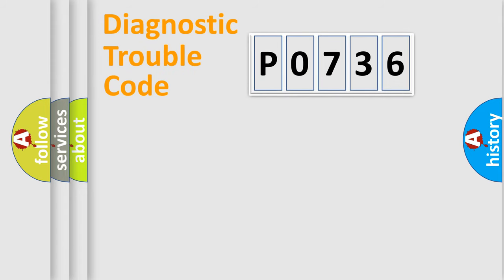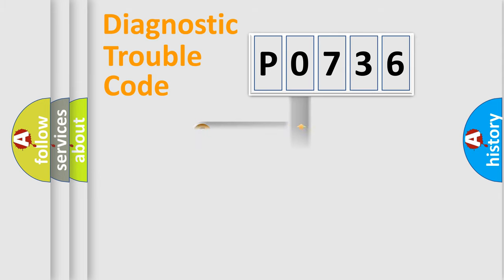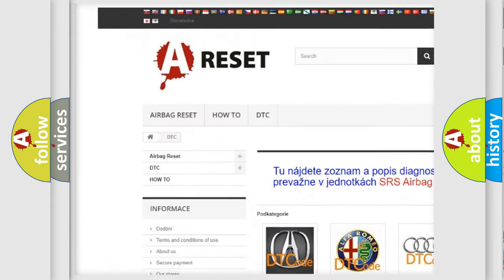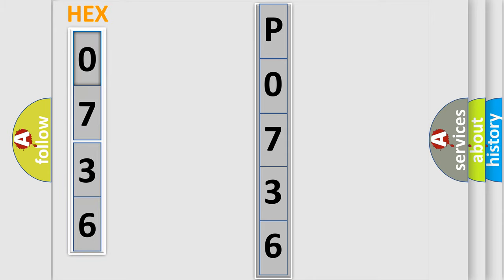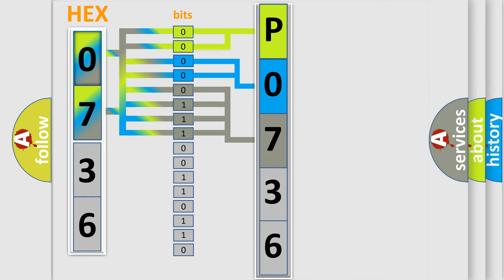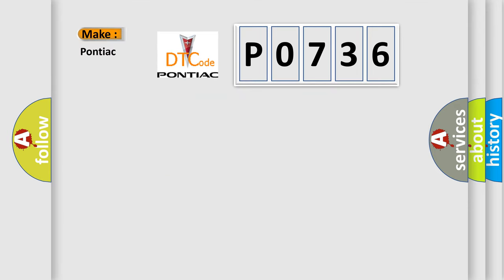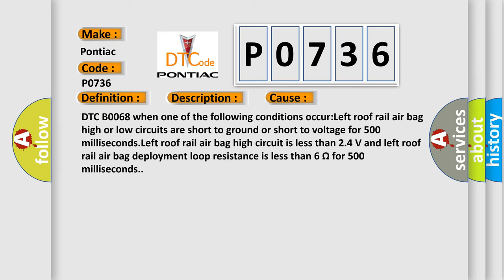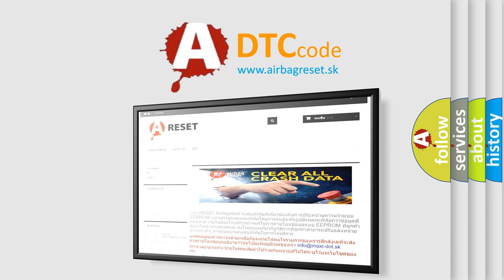DTC Pontiac P0736 Short Explanation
Contents:
0:21 Basic DTC analysis according to OBD2 protocol standard.
1:48 Insight into programming
2:58 A diagnostically understandable description of the Diagnostic Trouble Code
3:05 Basic error definition

Make:
Pontiac
Code:
P0736
Definition:
Left Roof Rail Air Bag Deployment Loop Voltage Out of Range
Description:
Ignition voltage is between 9-16 V.
Cause:
DTC B0068 when one of the following conditions occur:Left roof rail air bag high or low circuits are short to ground or short to voltage for 500 milliseconds.Left roof rail air bag high circuit is less than 2.4 V and left roof rail air bag deployment loop resistance is less than 6 Ω for 500 milliseconds.